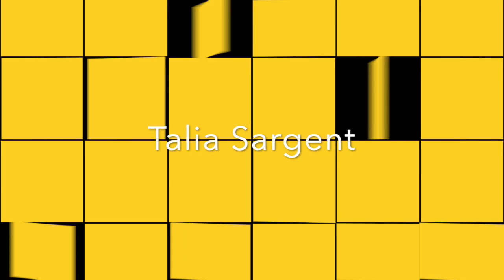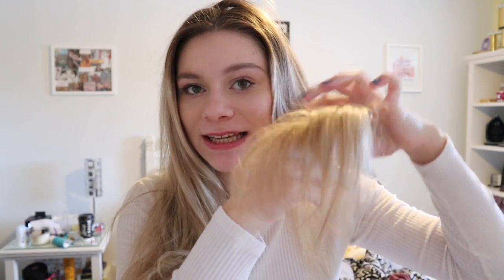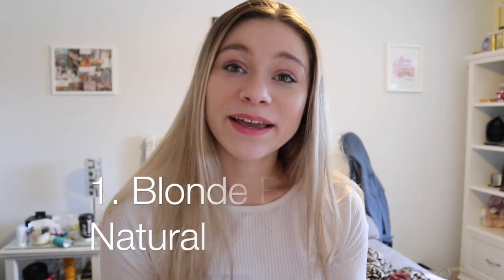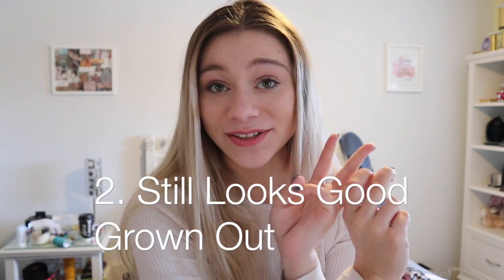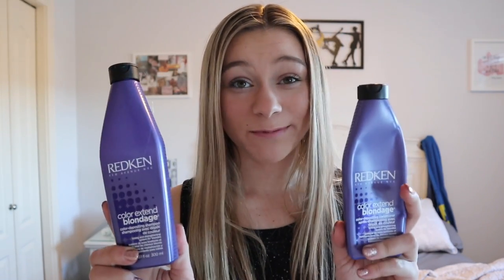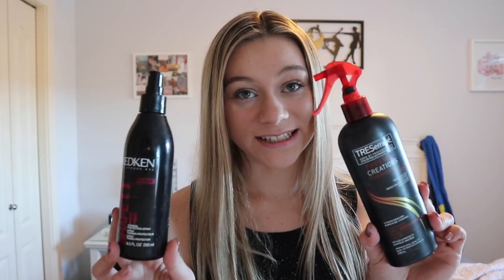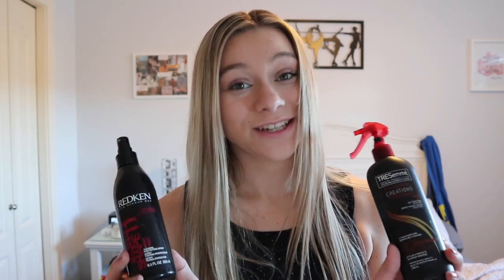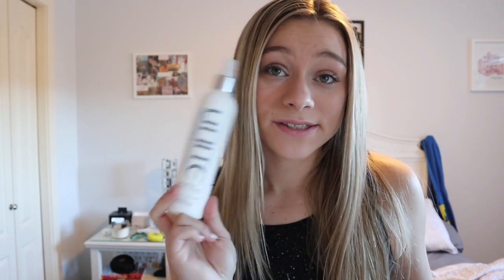Hair Care Secrets + How I Get My Hair Done!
In todays video I share some of my Hair Secrets!! As well and tell you how to keep your hair healthier. Love all of you!!!